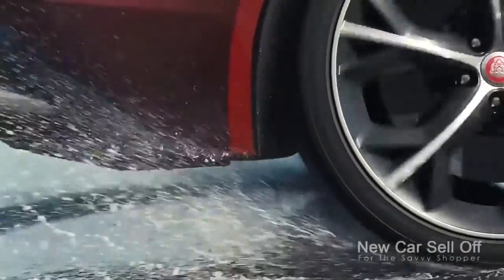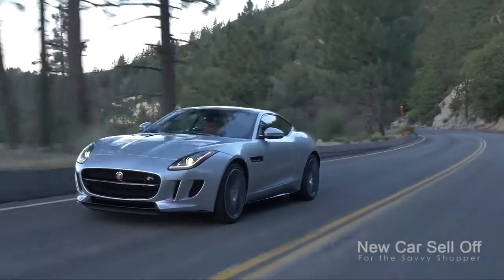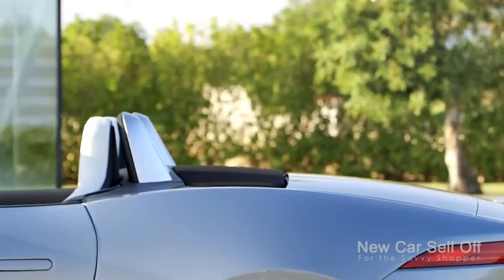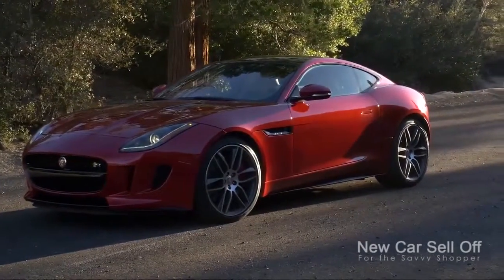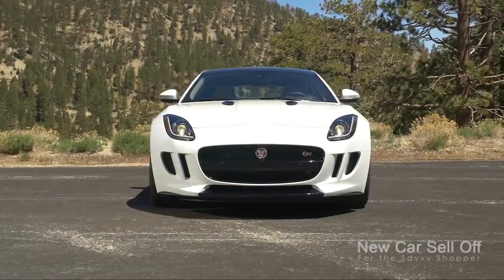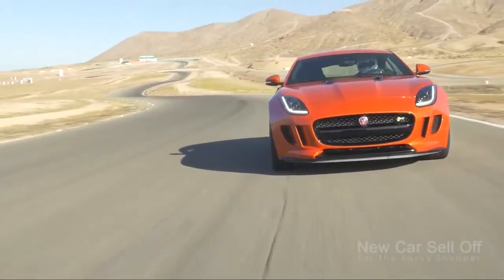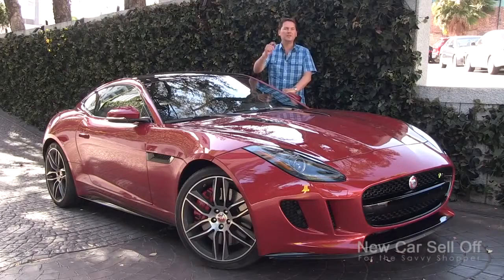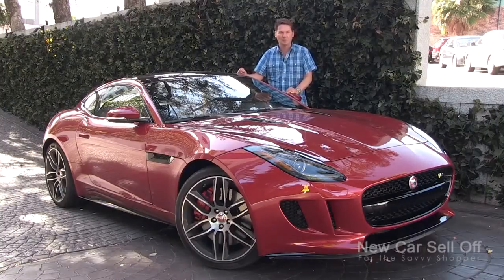New Car Sell Offs Video Review of the 2015 Jaguar F Type Coupe 2